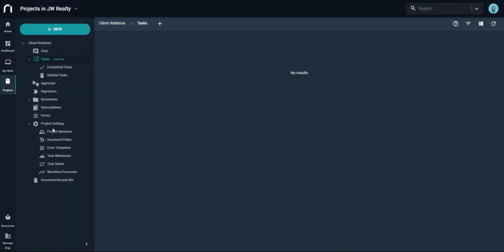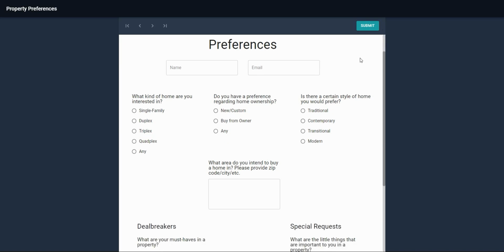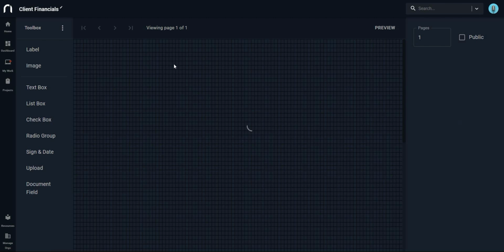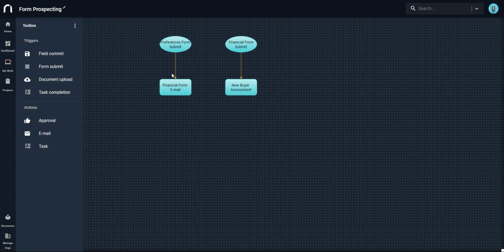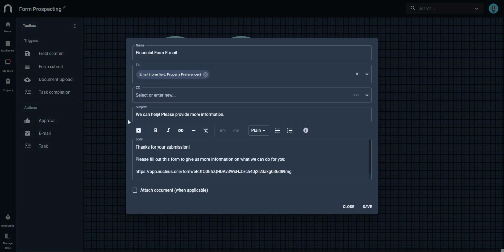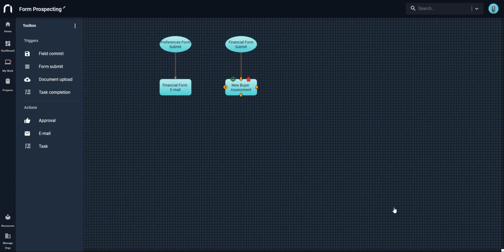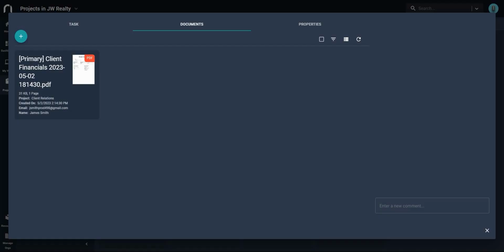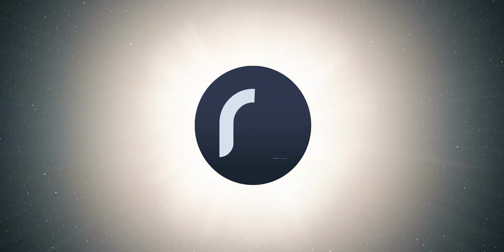Nucleus One for Realty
Learn how to use N1 as a buyer-side Realtor to collect information about potential clients.

Nucleus One is free for the first one or two users!

Try it out today at nucleus.one